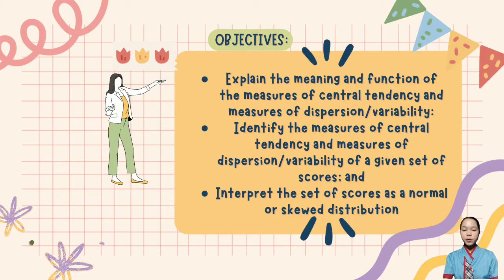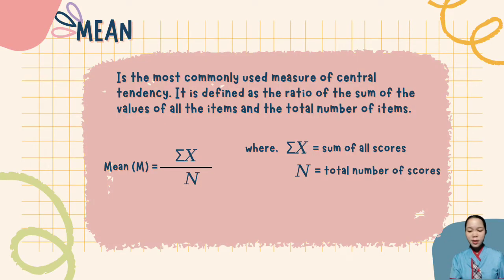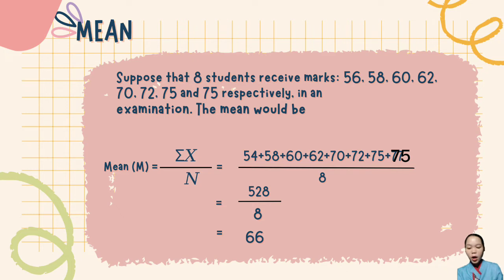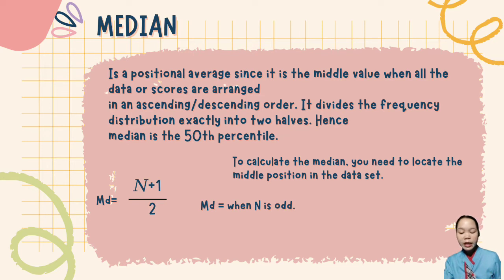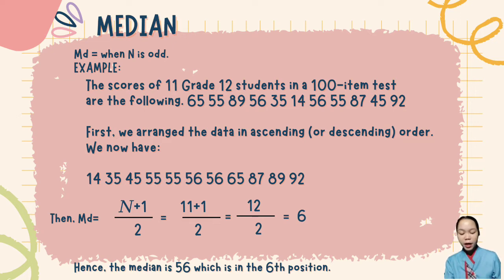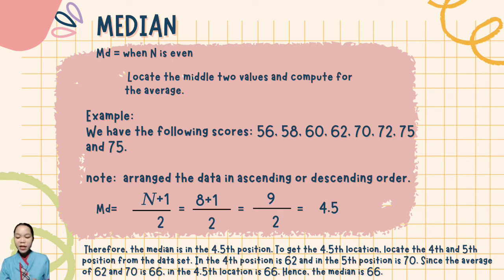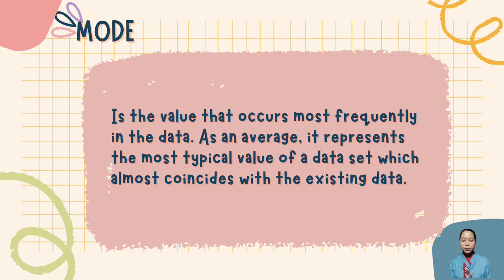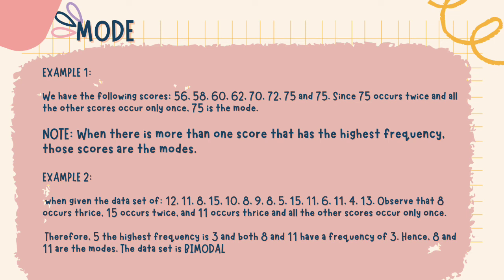MEASURES OF CENTRAL TENDENCY